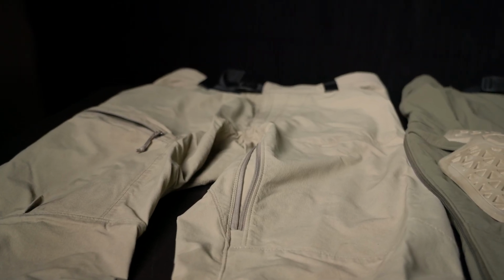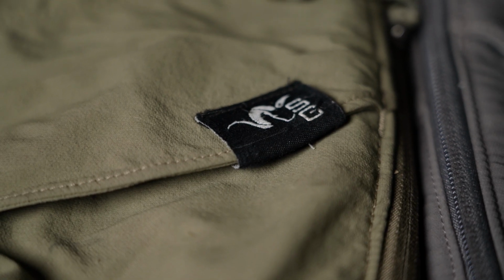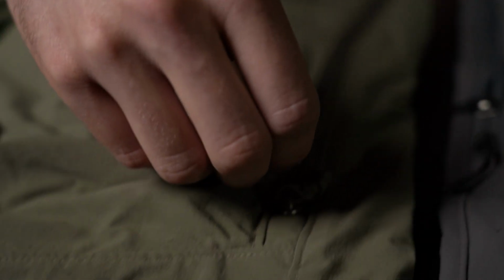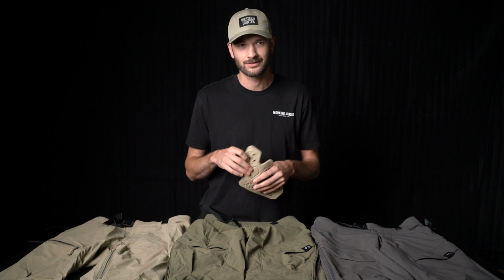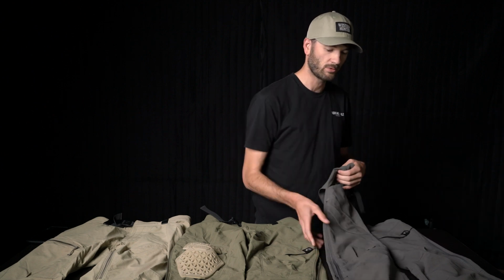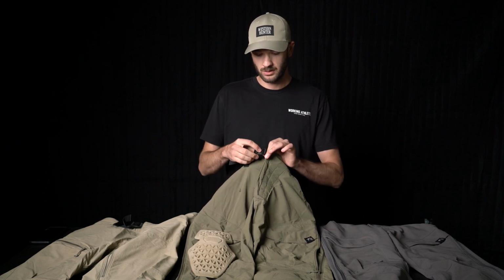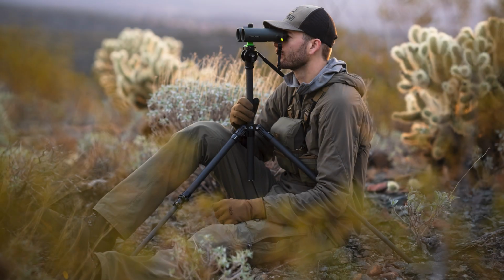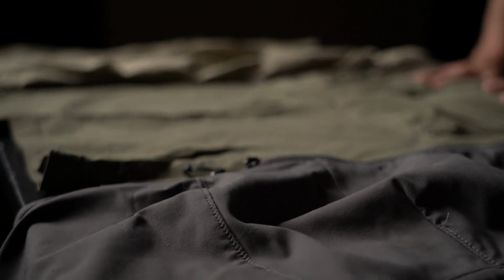Stone Glacier Pants Comparison | 206 | De Havilland | De Havilland Lite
Brody shares his experience with three of Stone Glacier's most popular pants and the differences between them.